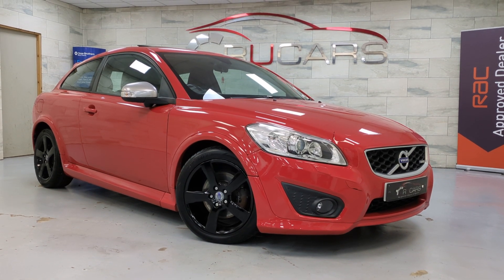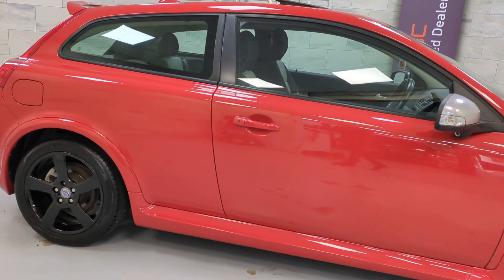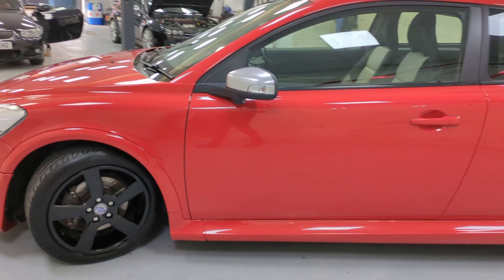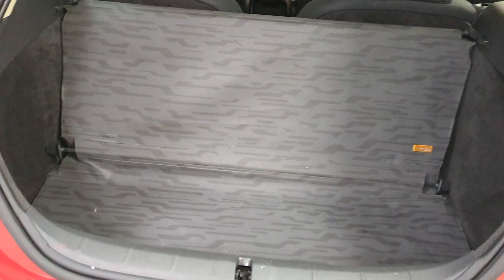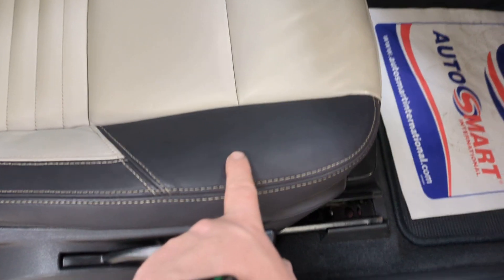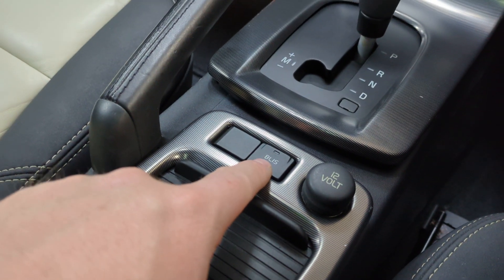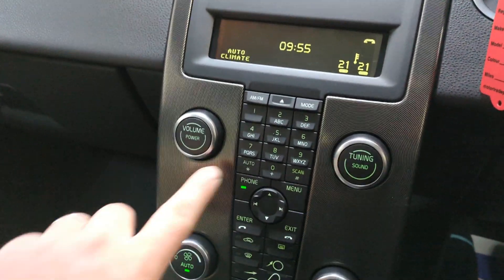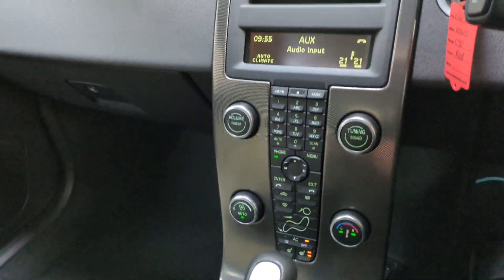2011 @VolvoCars C30 D4 R-Design Auto - R U Cars